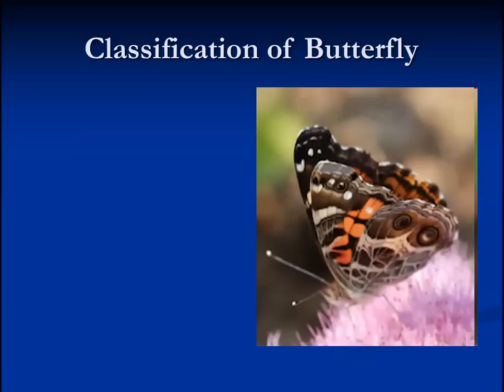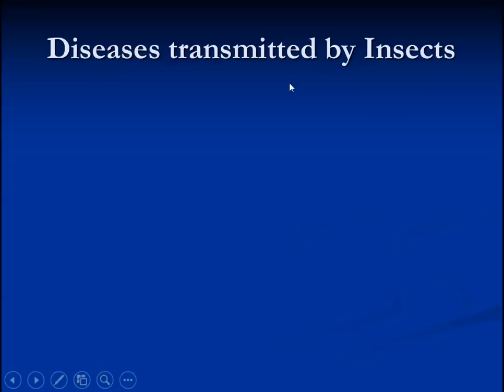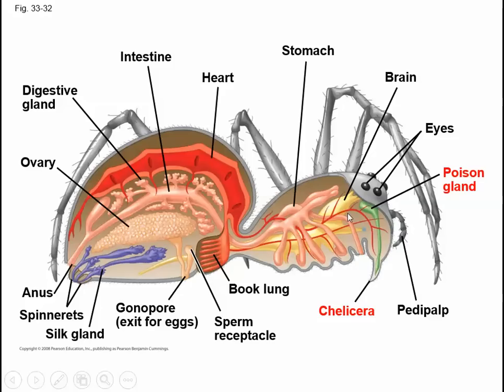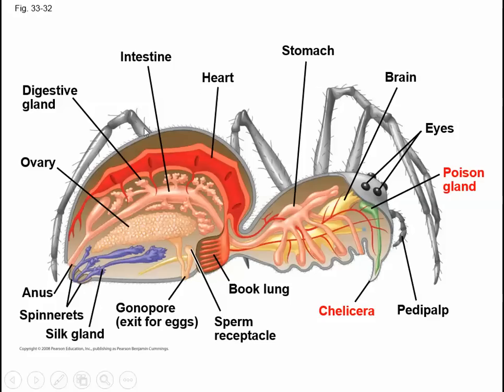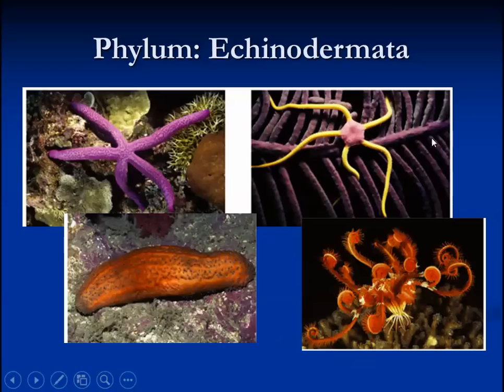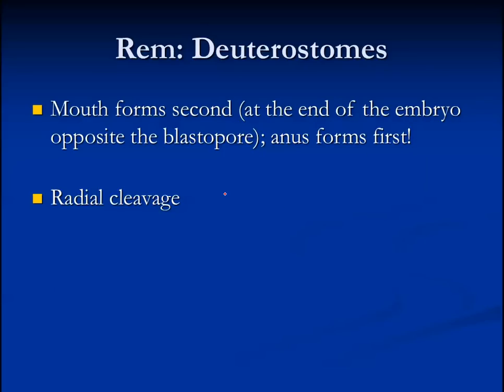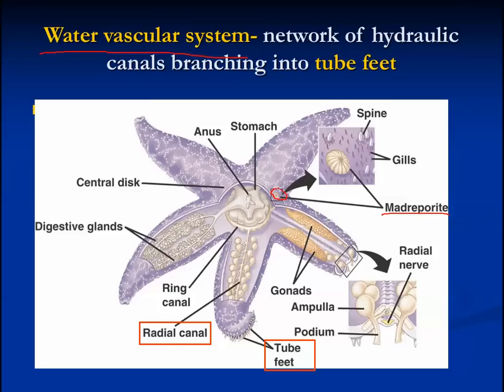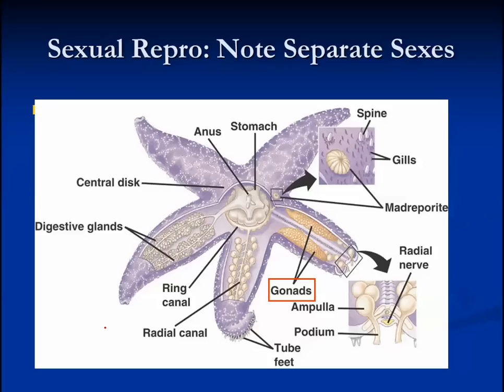3/12/2014 10:25:34 PM